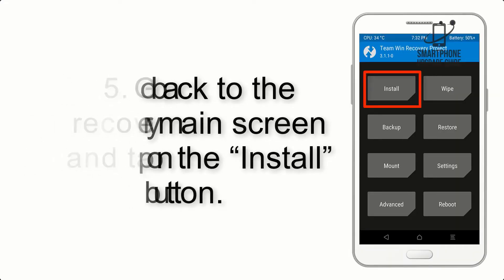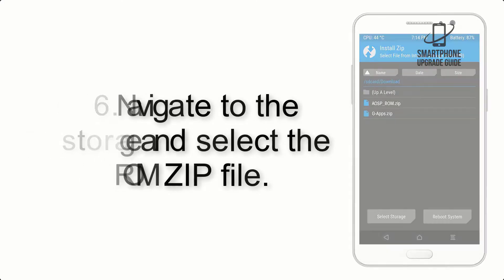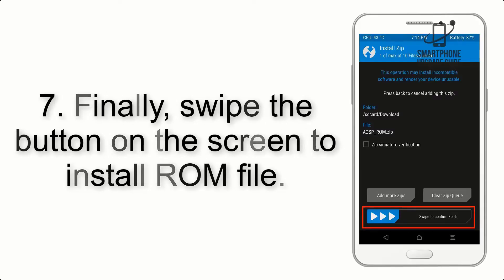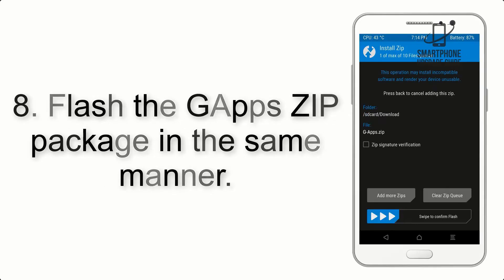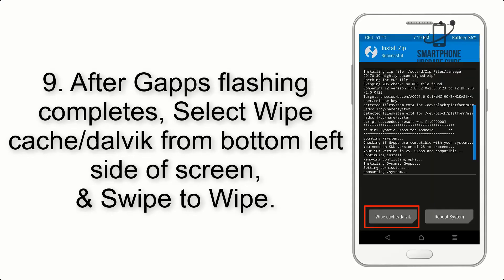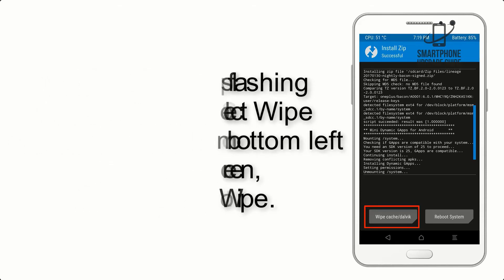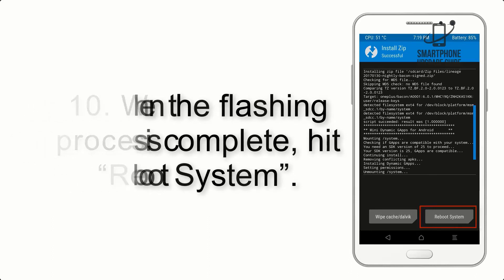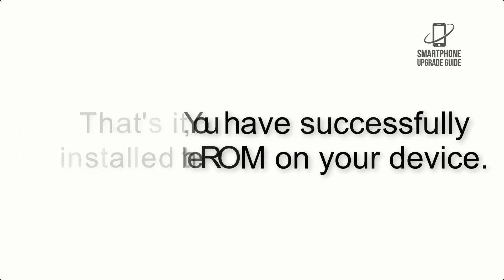Install Android 13 on Realme 7 Pro (AOSP Rom) - How to Guide!